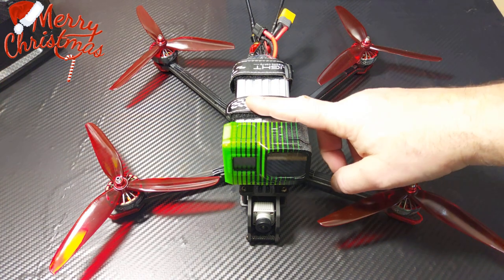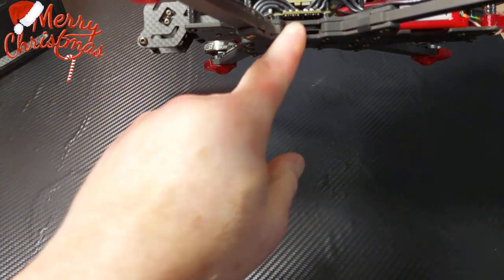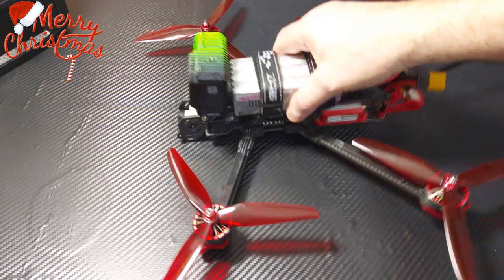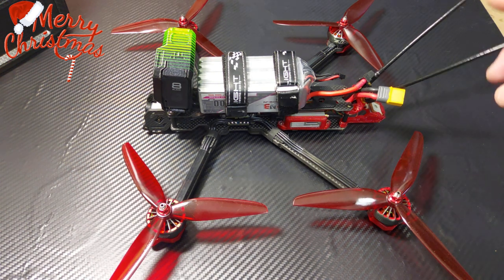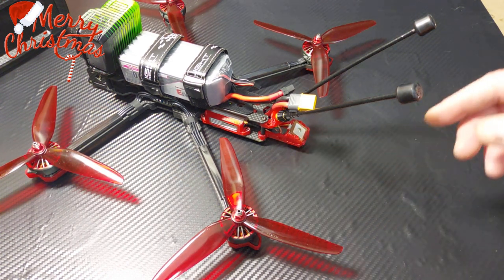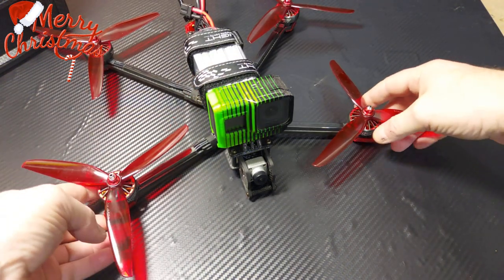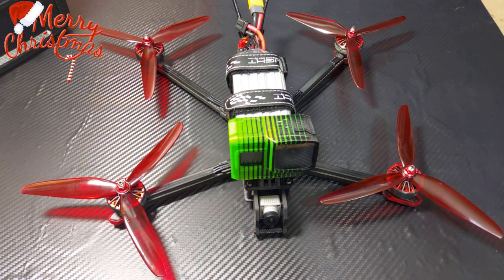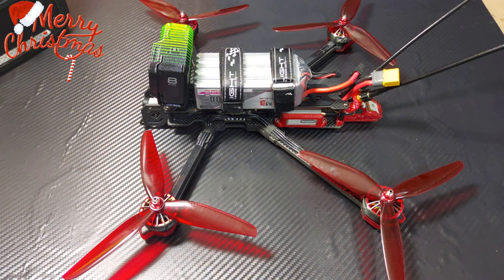IFLIGHT CHIMERA 7 INCH LR : IT'S INCREDIBLE EXPENSIVE BUT BRILLIANT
THE AWESOME IFLIGHT CHIMERA 7 INCH LR

EXPENSIVE BUT WORTH IT!!!